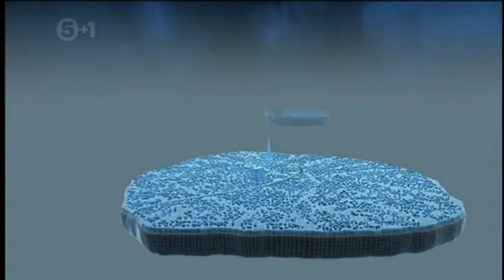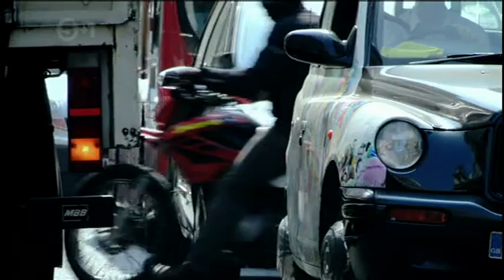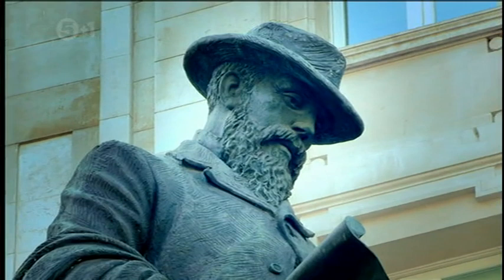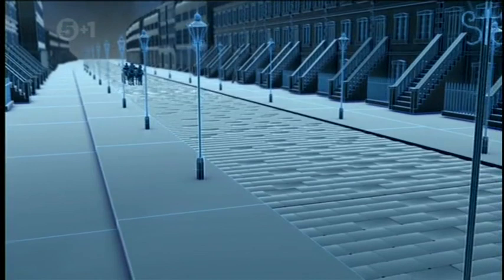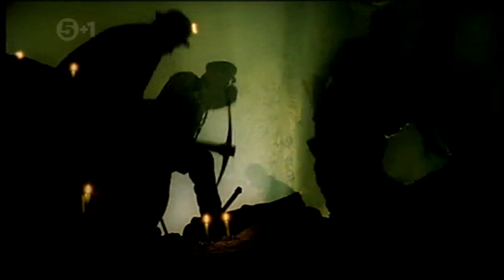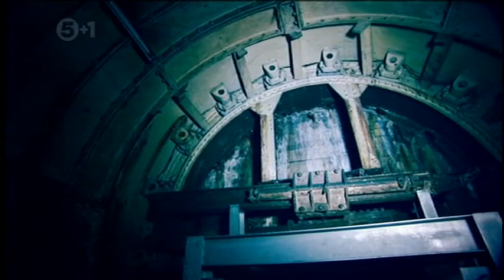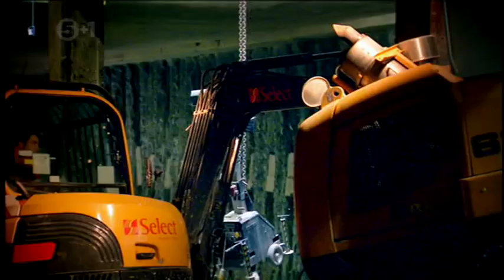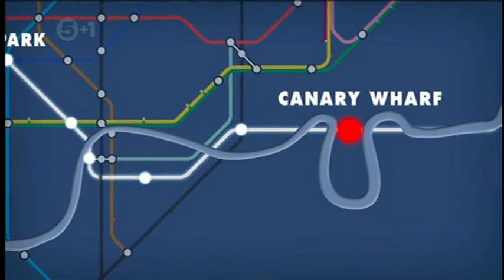How the London Underground is nicknamed the Tube and how it was dug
In 1880 the government of London decided to build a railway running in a tunnel deep underground. James Henry Greathead was commissioned to engineer this project.

He invented the Greathead Shield to dig tunnels. At the front of the machine workers dug through the London clay. Every 60cm, powerful hydraulic jacks rammed a metal cylinder forwards into the gap. Behind it workers attached iron panels to sure up the exposed tunnel wall.

This new technology allowed tunnels built without disturbing the traffic above and sped up tunnel digging up to 3m a day. Tunnel digging was faster, cheaper and safer under this way.